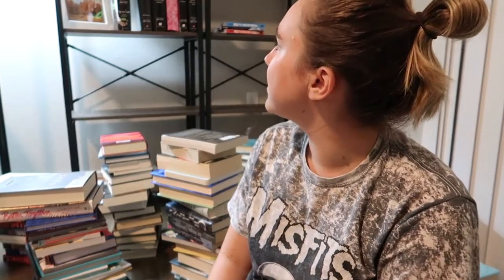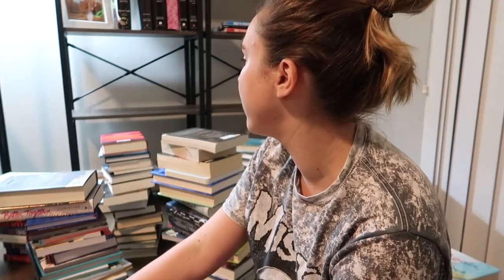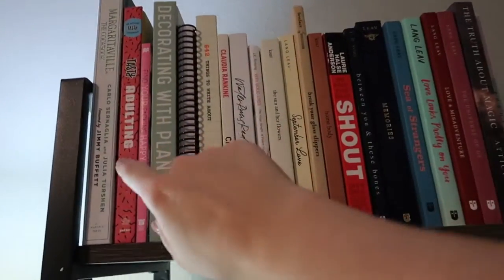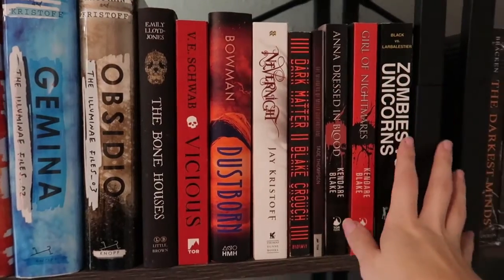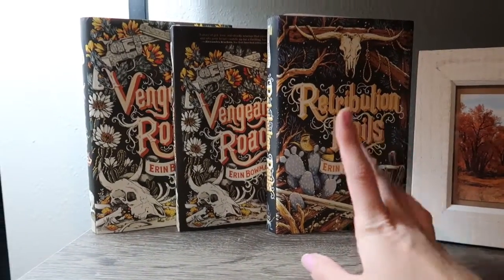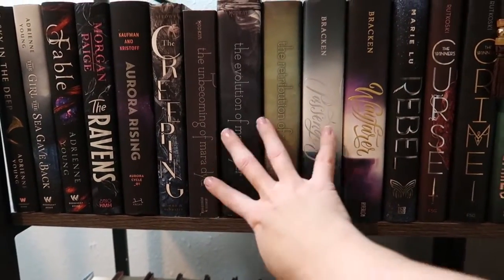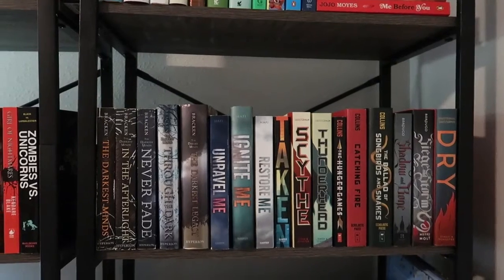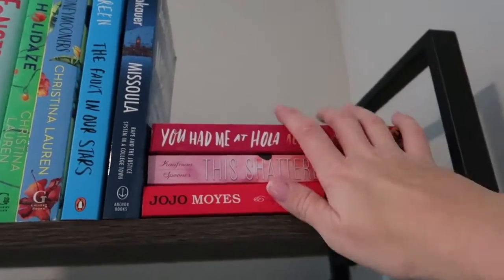Building Book Shelves & Scanning Books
I'm so excited to build my new bookshelves, scan all my books into the Libib app, and then rearrange my books on my new shelves!

Don't forget to check out Libib on other social media sites...